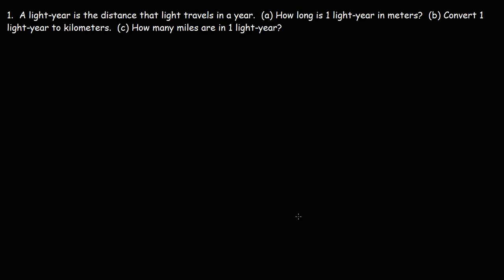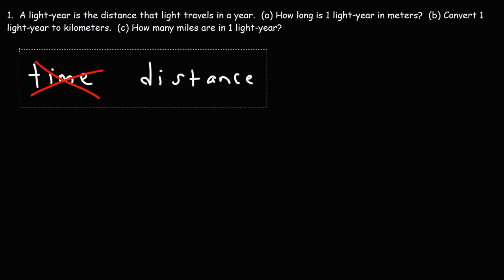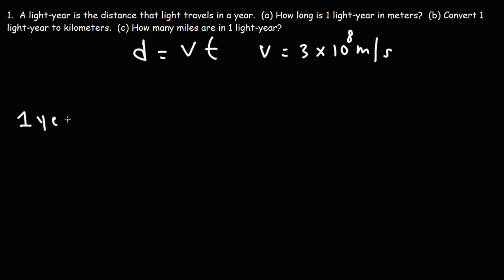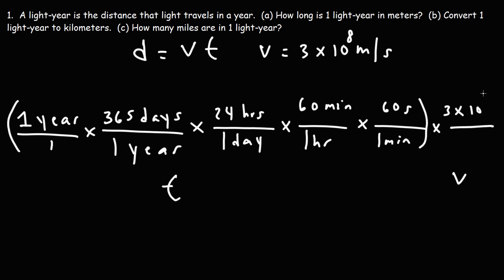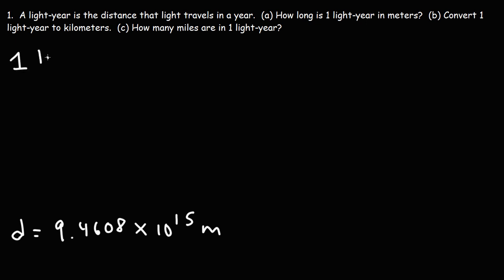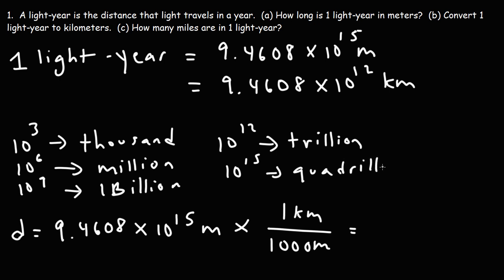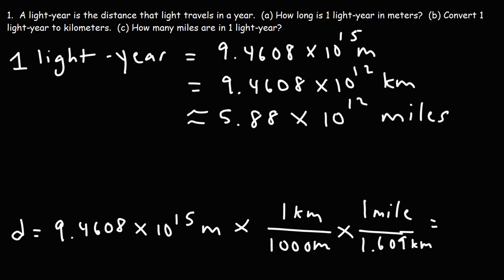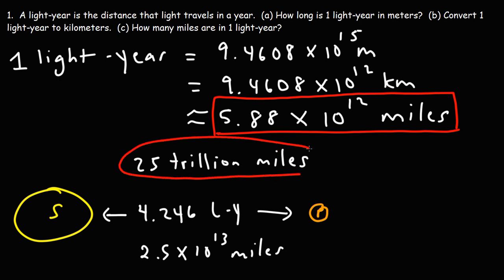What Is a Light Year?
This physics video explains the concept of the light-year, which is a unit of distance, not time.  This video explains how to convert light-years to meters, kilometers, and miles.